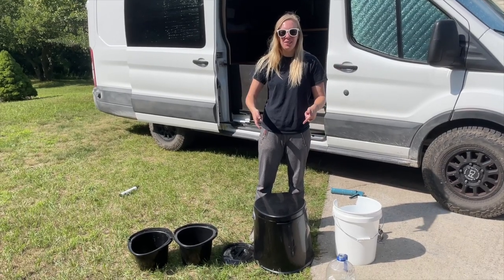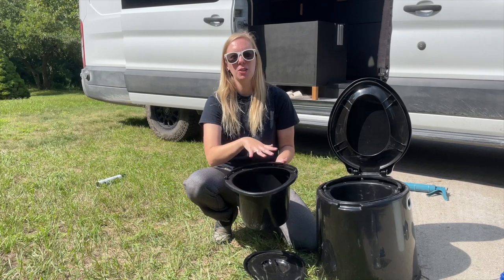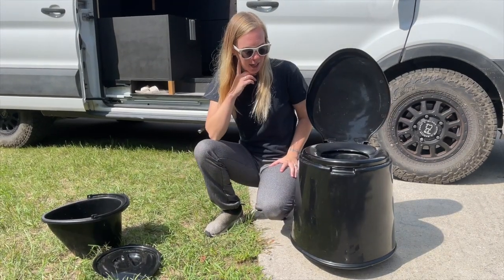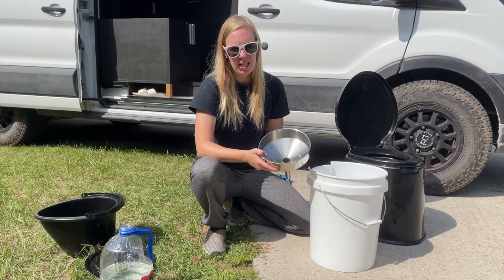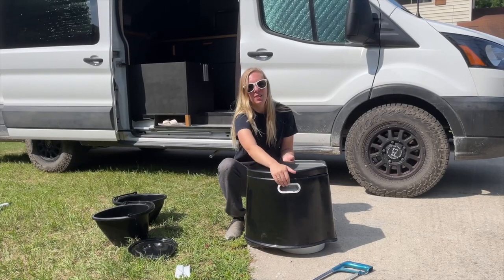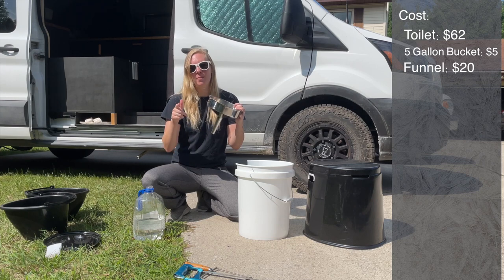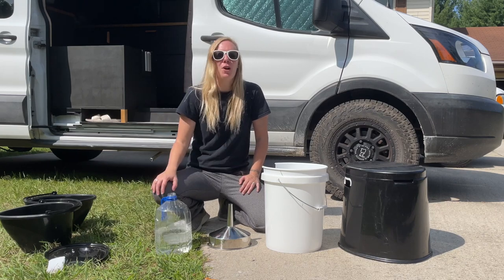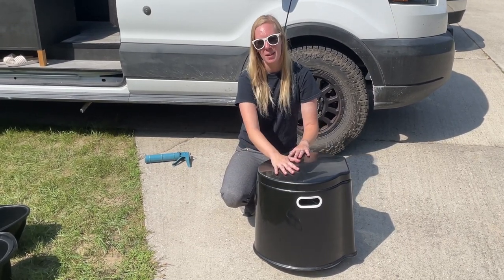NO BUILD under $100 URINE DIVERTING Toilet | DIY Composting Toilet for FULL TIME TRAVEL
After 1.5 years of travel, it is time to upgrade our toilet.  We did a no build urine diverting toilet and after using this, it has made a big difference in our day to day life.  The nice part about this was we already had this toilet, so all we ended up doing was adding and modifying it a bit more to make it even more useful.

What do you use for your adventure rig for a toilet?

👋🏻Hey friends!, we are Abe and Mel!👩🏼‍💻🏋🏽‍♂️ We are full time travelers exploring the United States in our Van🚐🛣

Van Conversion Specs:

2019 Ford Transit High Roof Extended
600 Watts Solar
400amp Lithium Battery
3000 Watter Inverter Charger
Queen size bed
Huge Garage space
Portable induction stovetop
35 gallons fresh water
Lots of storage